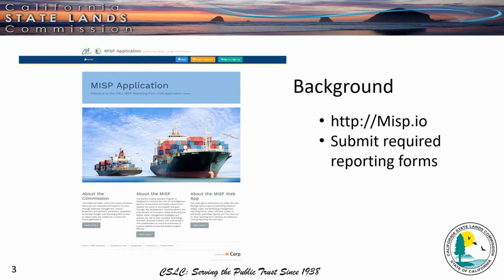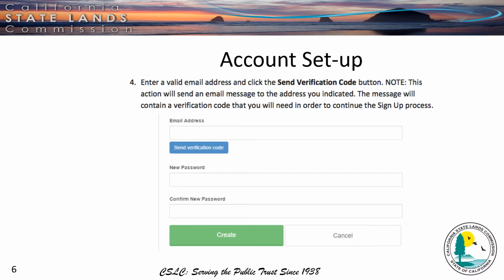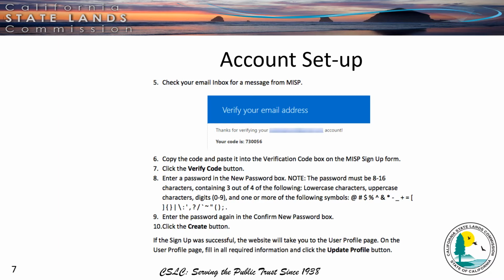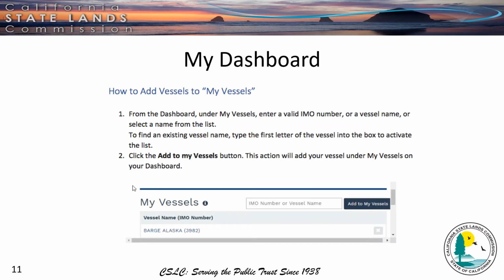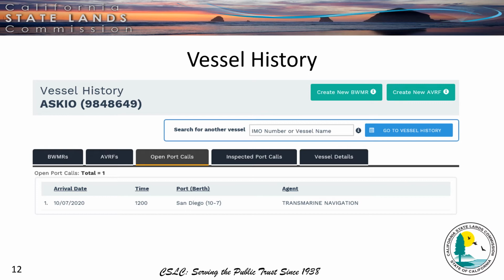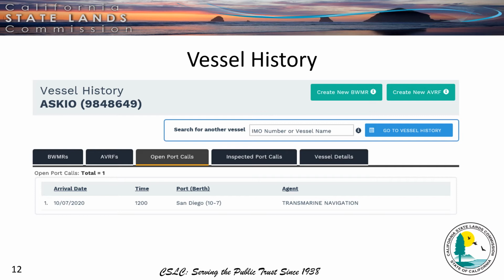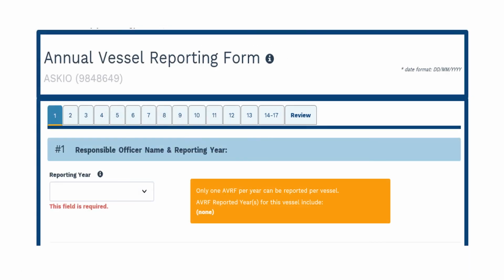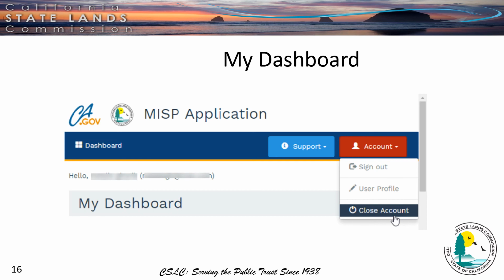MISP.IO Web-Based User Interface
This video is about MISP.IO and explains how to create a user account and how to navigate within the website . It is the second of three presentations that were recorded as part of a webinar on 10/7/2020 that provided information about upcoming changes to the Marine Invasive Species Program Annual Vessel Reporting Form (AVRF) submission requirements. Effective January 1, 2021, the AVRF will be required to be submitted through the web-based platform, MISP.IO, at least 24 hours prior to a vessel’s first arrival at a California port during each calendar year.